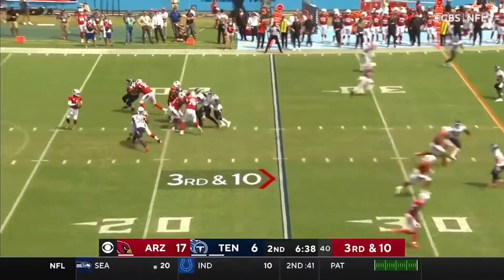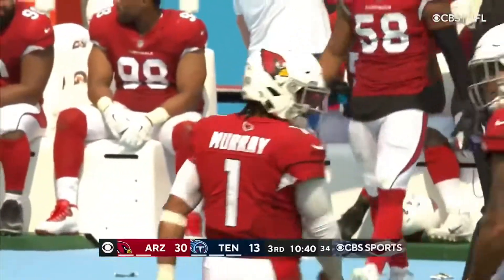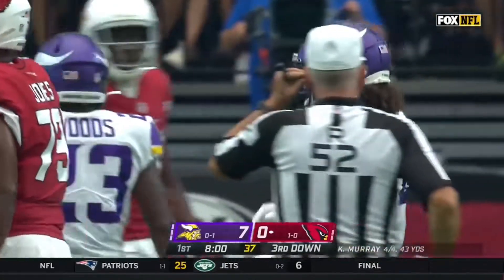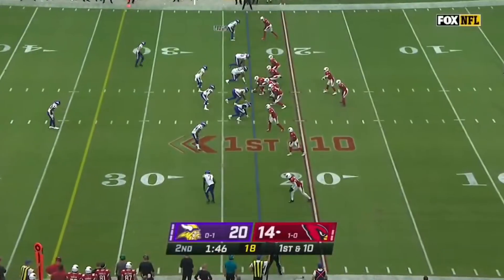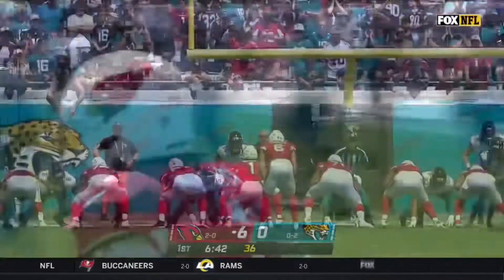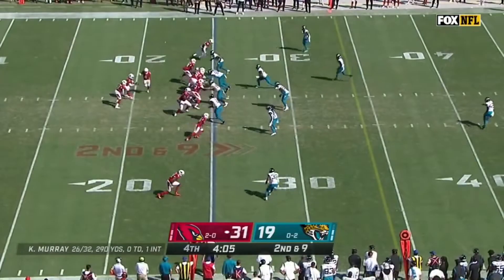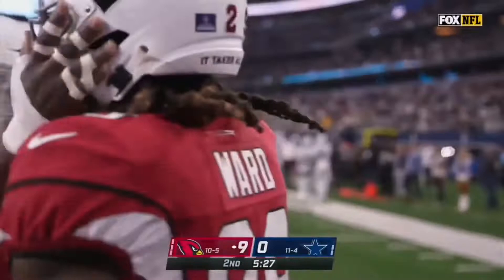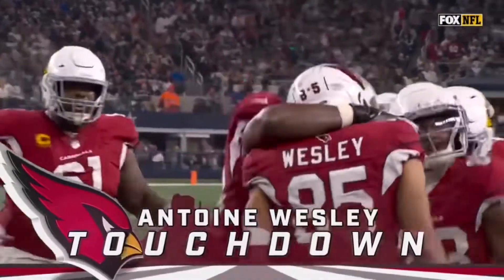Kyler Murray | 2021-22 Season Highlights